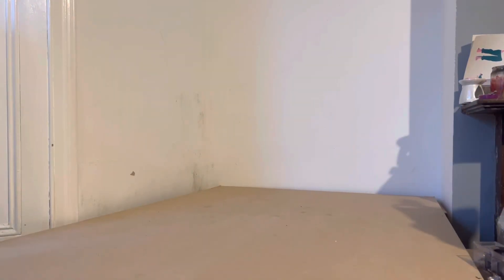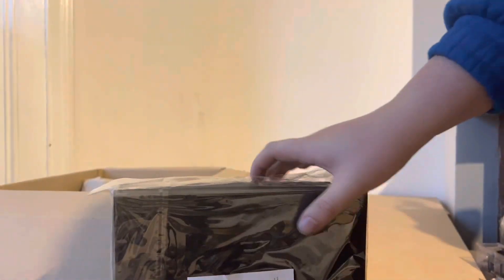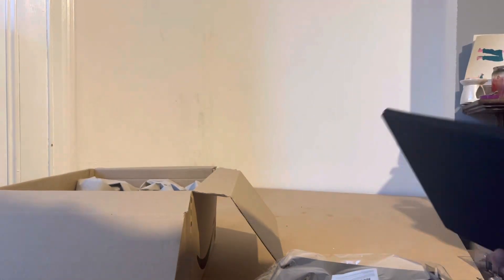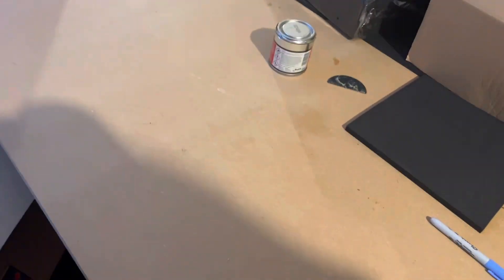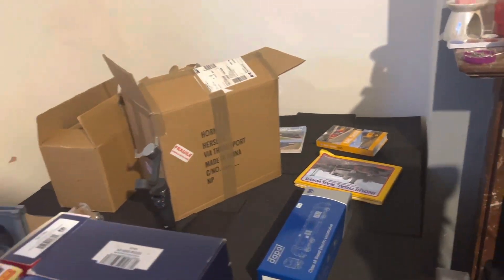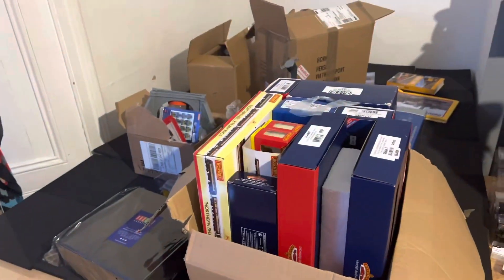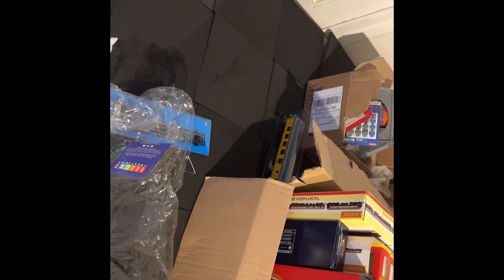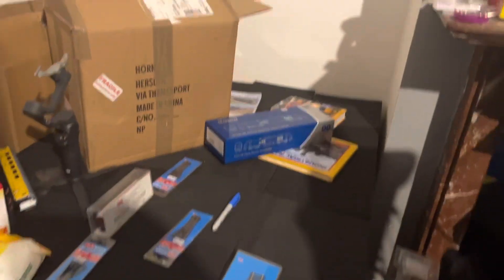OO Gauge: Building the layout Foaming…